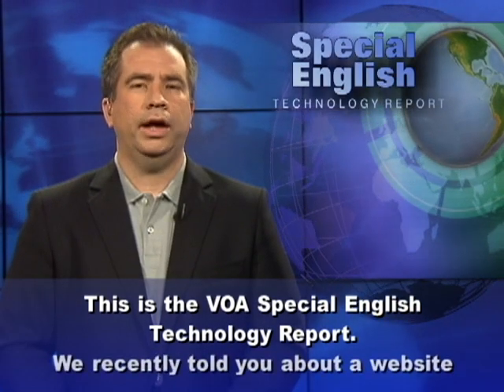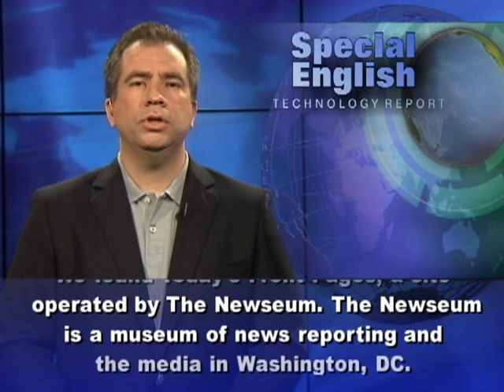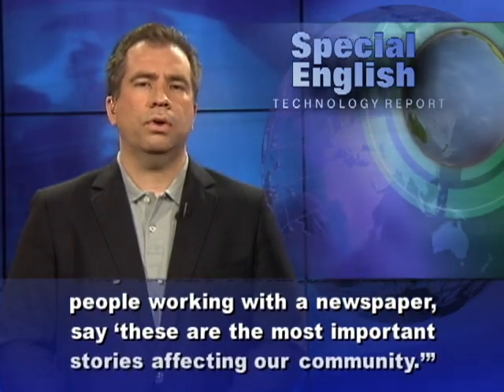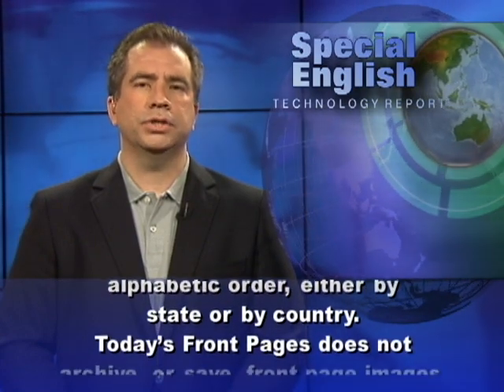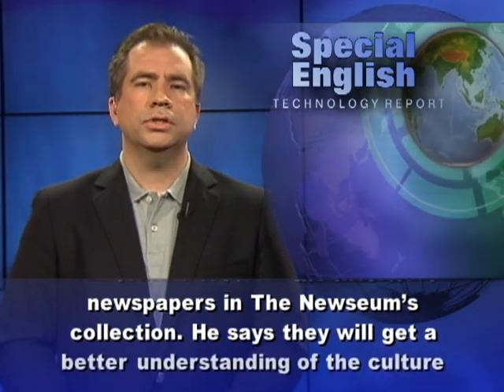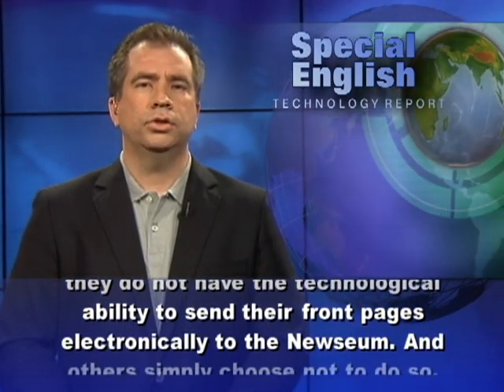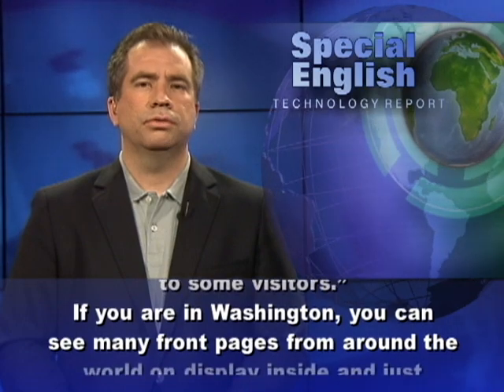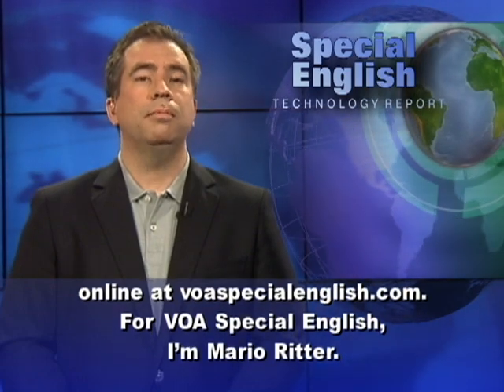Getting News From Around the World With Today's Front Pages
We recently told you about a website called PastPages.org. It saves the homepages of 70 news websites from around the world every hour. That report led us to look for a website that saves images of newspapers from around the world. We found Today's Front Pages, a site operated by The Newseum. The Newseum is a museum of news reporting and the media in Washington, DC. Paul Sparrow is Senior Vice President with the organization. He says, "One of the most interesting things about newspapers is that they are a snapshot in time. They capture a moment when the people working with a newspaper, say 'these are the most important stories affecting our community.'"Paul Sparrow says visitors to the Today's Front Pages website can choose to see all of its newspapers. Or they can look only at newspapers from one area of the world, such as Asia, Africa or South America. Visitors can also sort newspapers by alphabetic order, either by state or by country.  Today's Front Pages does not archive, or save, front page images. But it does archive newspapers from historically-important dates such as November fifth, 2008. That was one day after Barack Obama was elected president. Paul Sparrow says readers can learn a lot from the historical newspapers in The Newseum's collection. He says they will get a better understanding of the culture that existed long ago. The website shows only the front pages of general-interest newspapers that publish daily. Student newspapers are not displayed. Some papers are not included because they do not have the technological ability to send their front pages electronically to the Newseum. And others simply choose not to do so. The site displays the front pages of 836 newspapers from 93 countries. It warns that "the front pages are in their original, unedited form, and some may contain material that is deemed objectionable to some visitors." If you are in Washington, you can see many front pages from around the world on display inside and just outside The Newseum. Only about ten percent of the front pages the Newseum receives every day are displayed, but all are available online. You can read and hear our reports online at voaspecialenglish.com. For VOA Special English, I'm Mario Ritter. (Adapted from a radio program broadcast 09Jul2012)